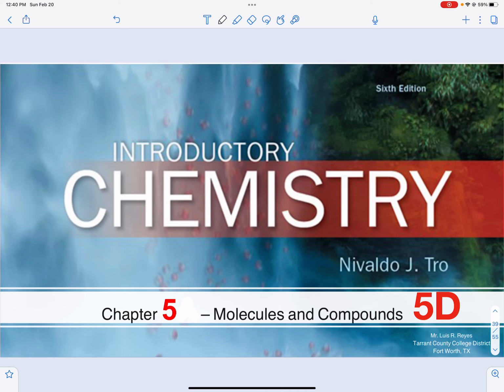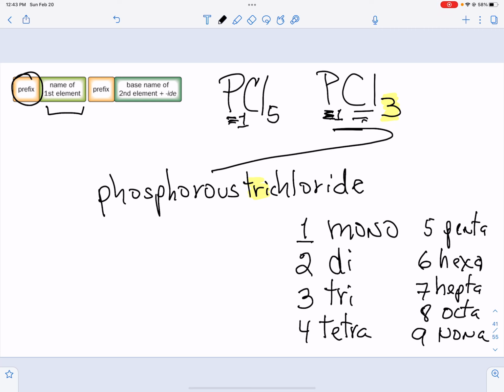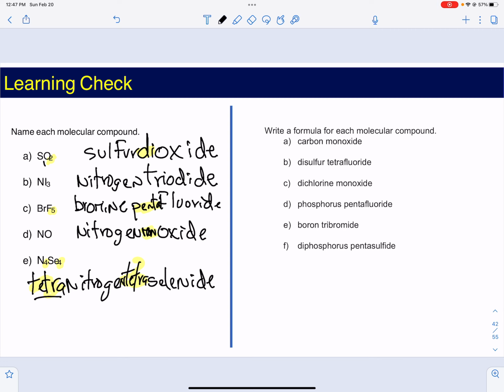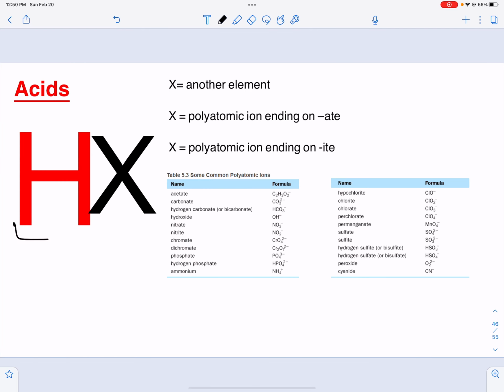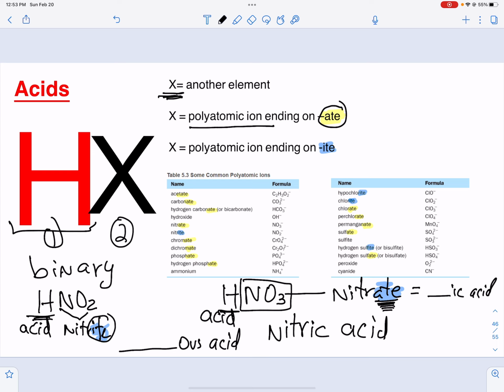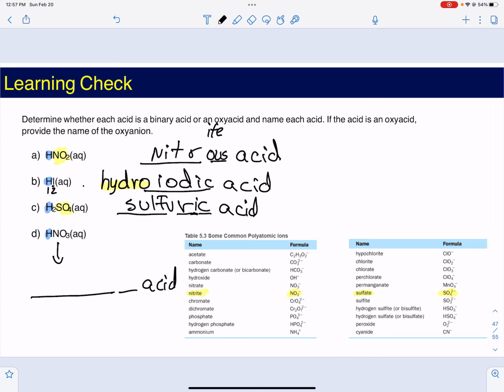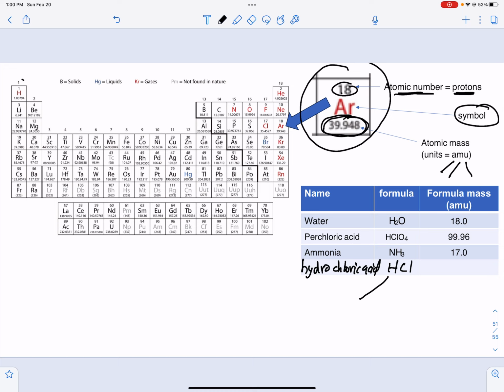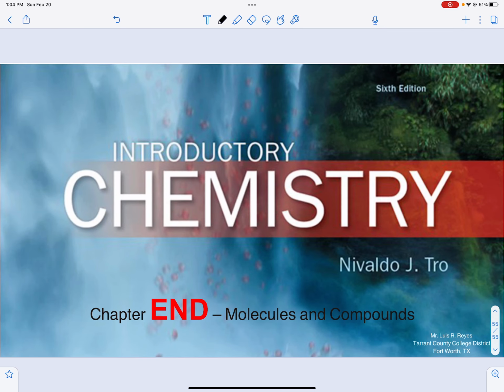Chapter 5D - end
Calculating formula mass